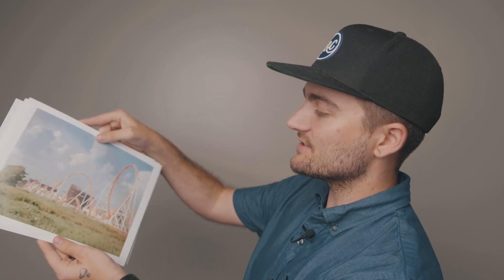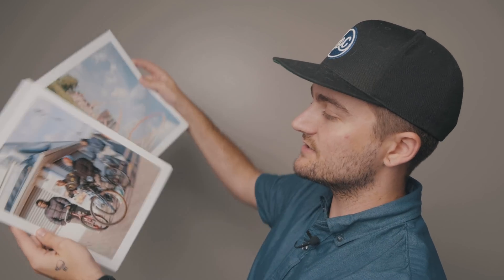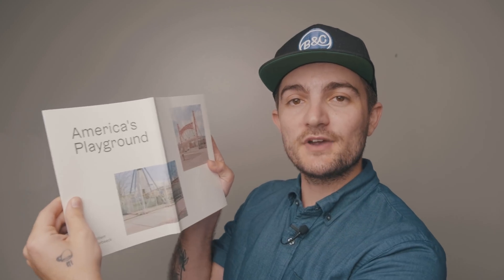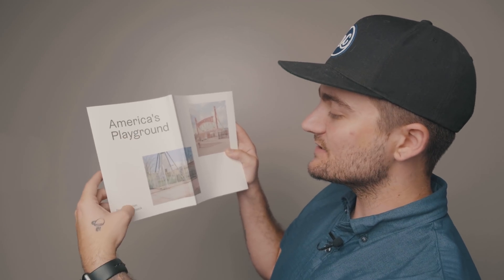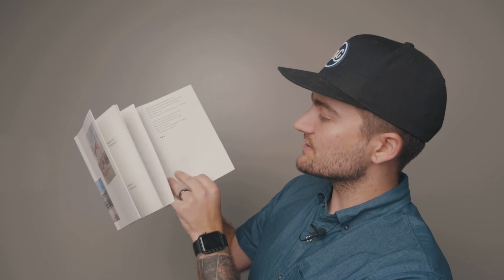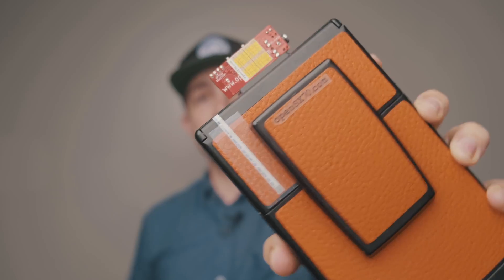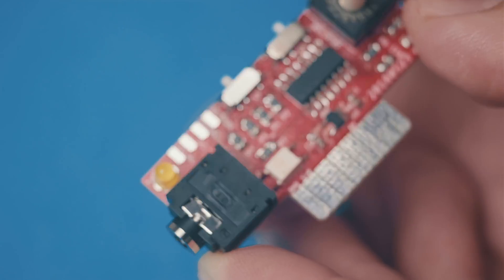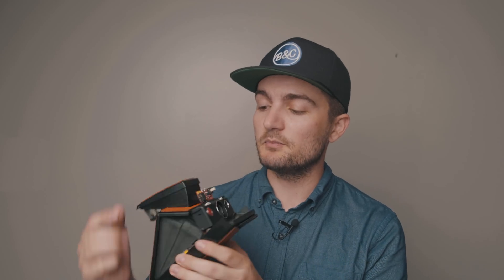openSX70 - Manual Exposure for Polaroids!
Today, we’re taking a look at an openSX70 prototype that was sent to me by Joaquín De Prada! This little dongle will not only allow you to manually control your exposure, but it also adds other functionality that you don’t normally have with the SX-70.